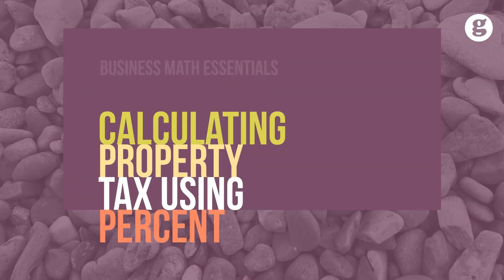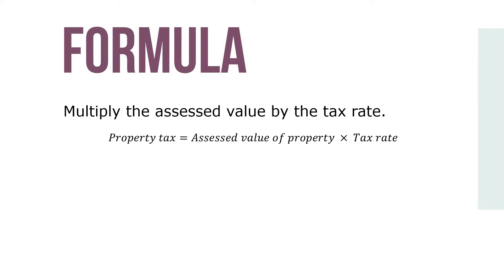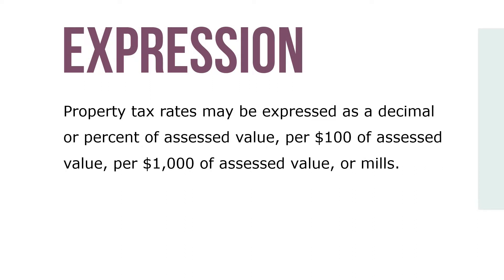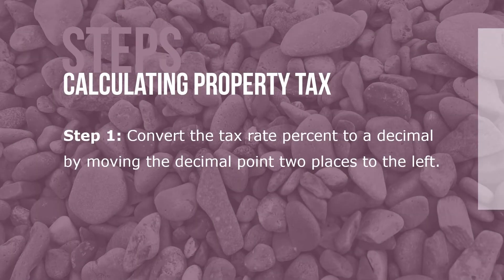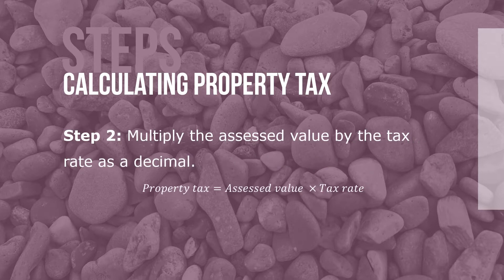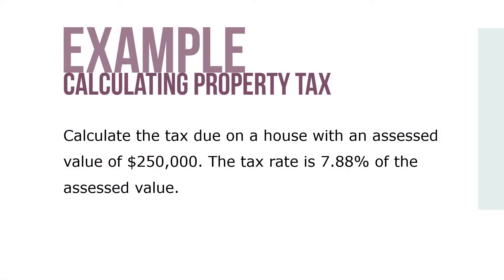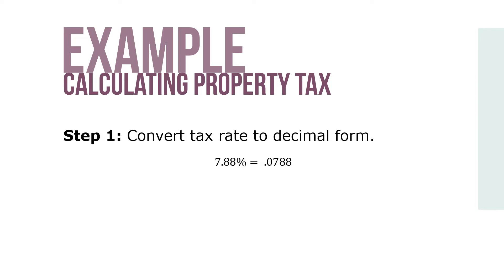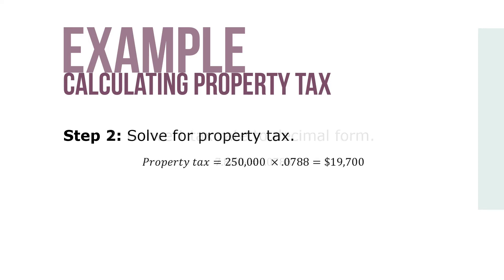Calculating Property Tax Using Percent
On the basis of the fair market value, the property tax due is computed by applying the tax rates established by the taxing authorities in that area to the assessed value of the property.